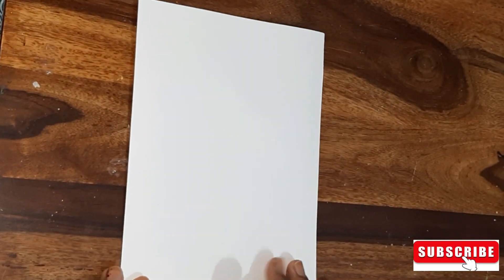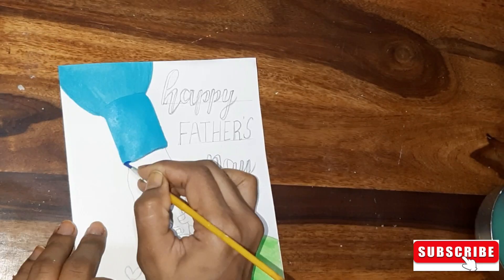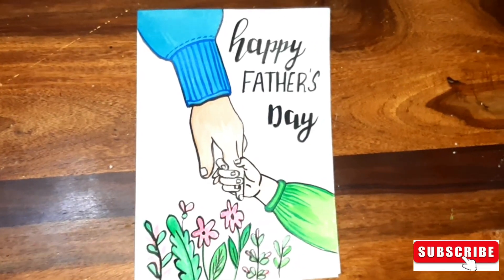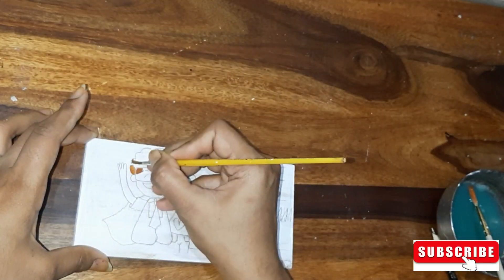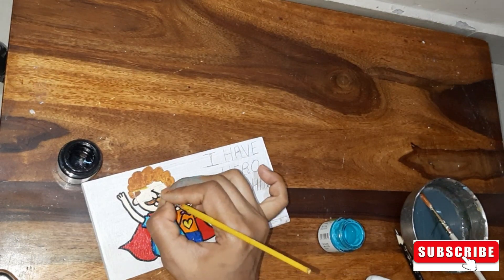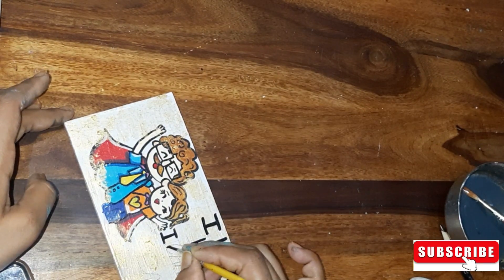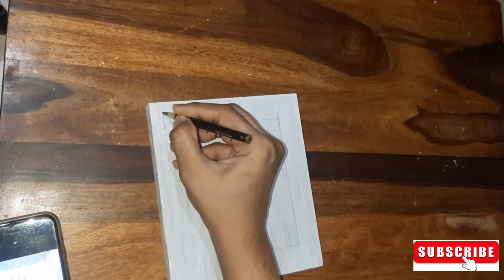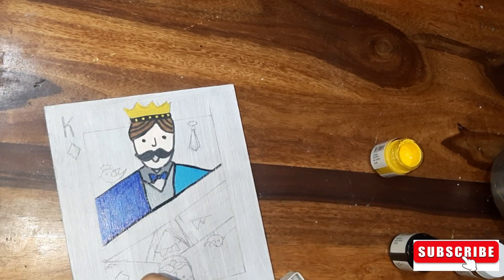👨‍🍼👨कबाड़ के सामन से पापा के लिए बनाया gift|Happy Father's day